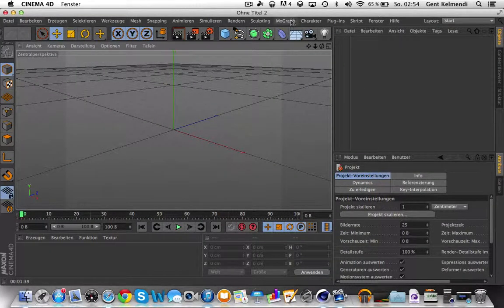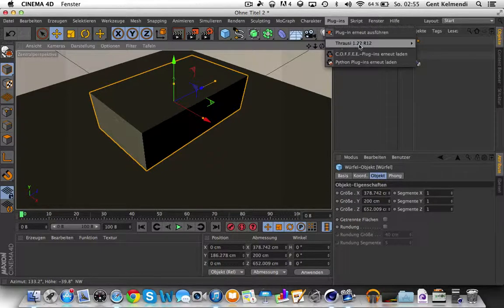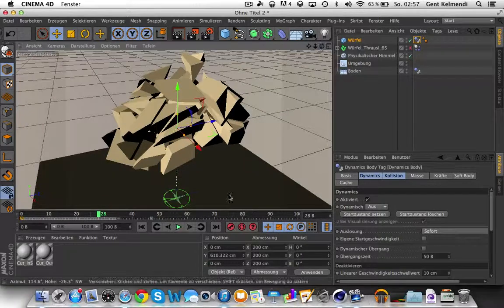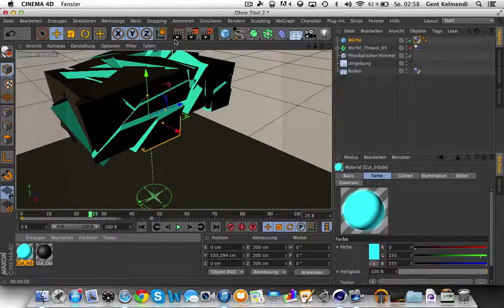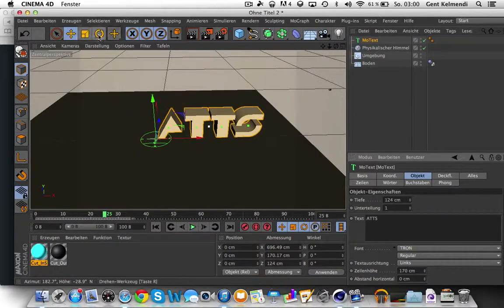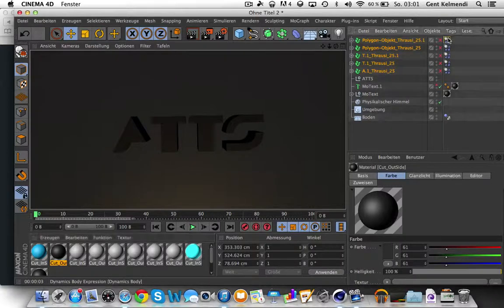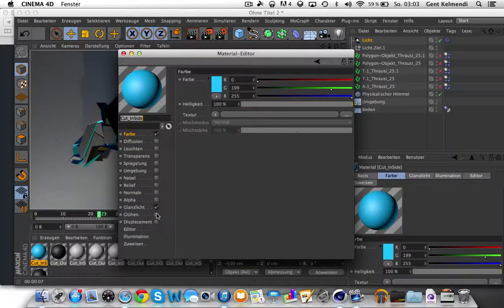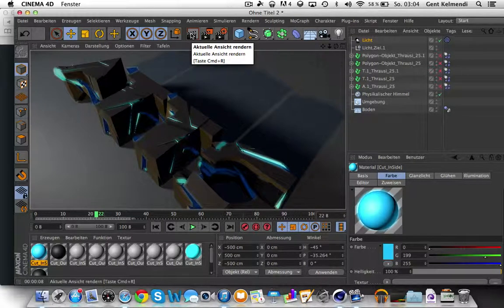Howto create Broken Objects C4D English